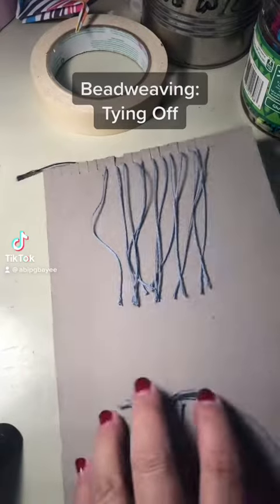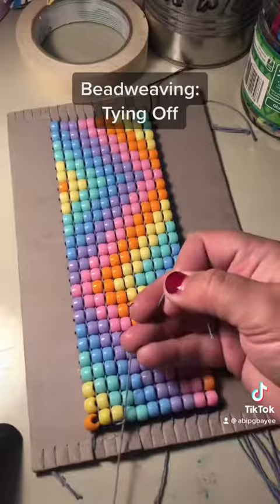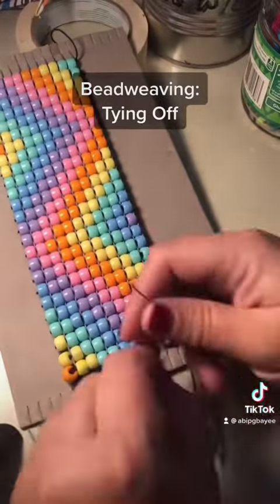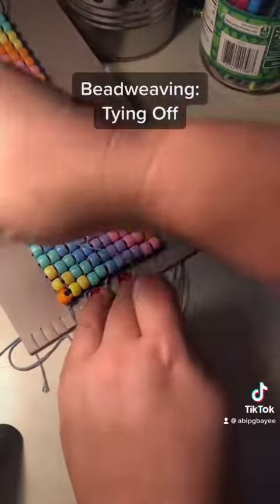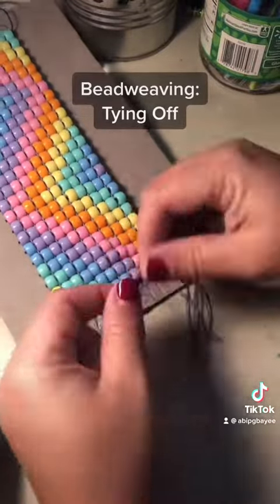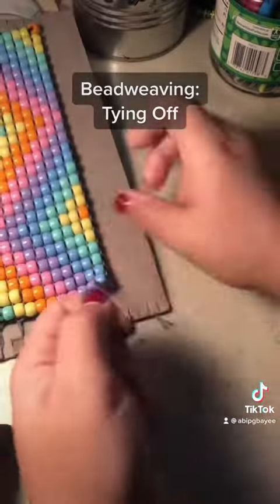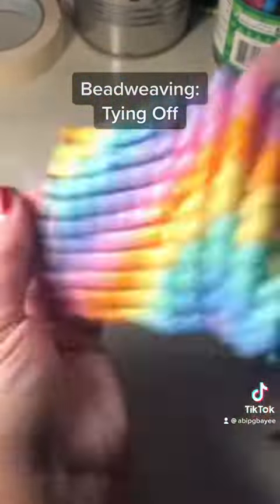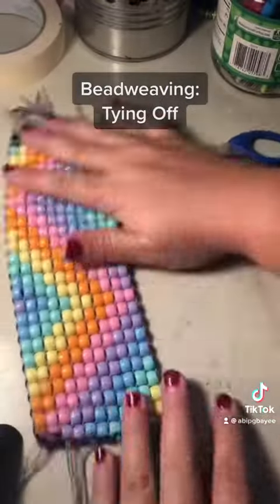Tying off a bead weaving and trimming the warp strings